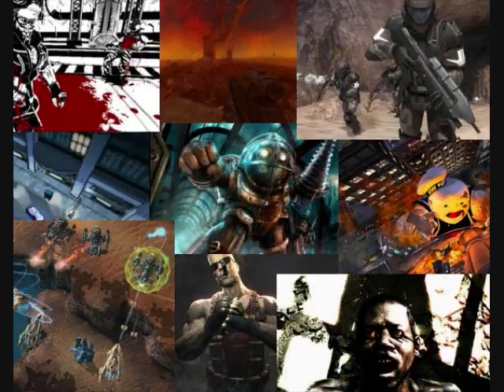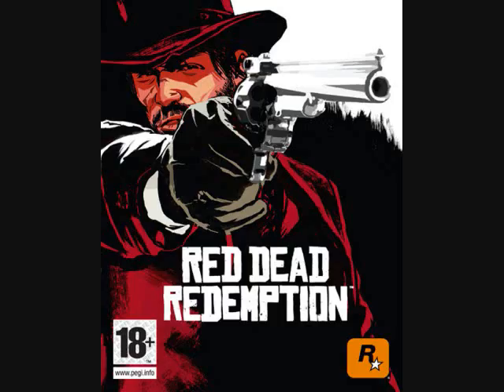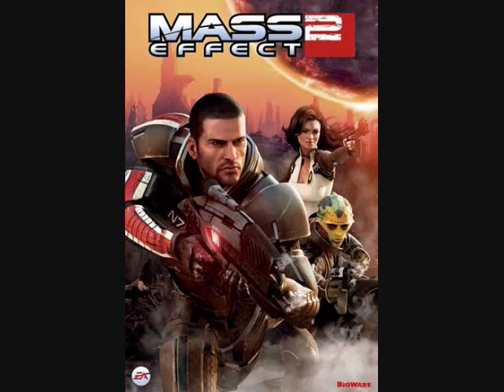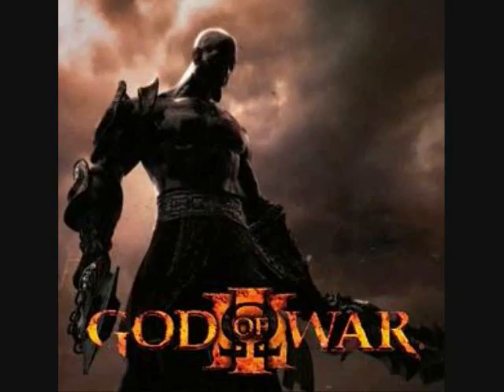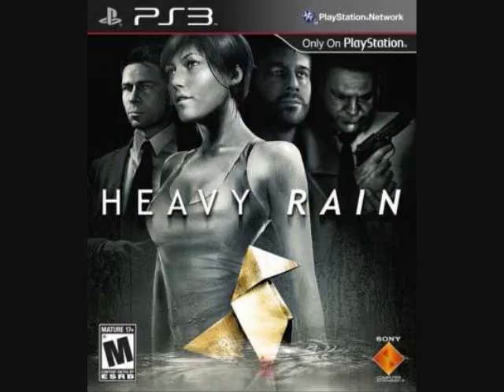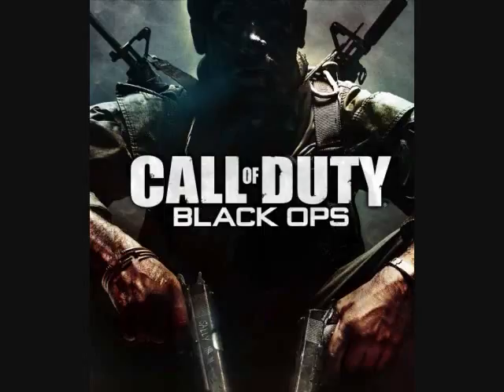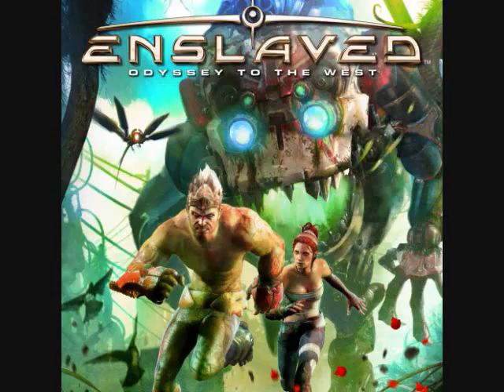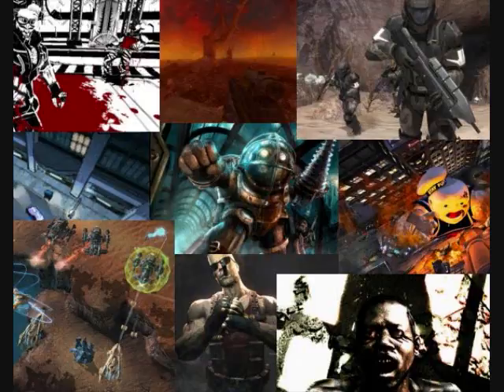Vote For Most Impressive Graphics of 2010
Honorable Mentions:
Assassins Creed Brotherhood
Liking the videos makes sure you see my videos more on the front page! You love me...right?